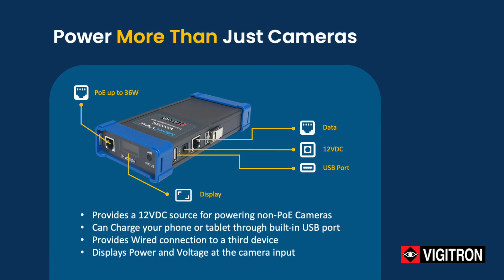The Must-Have Tool for IP Camera Installers | Vigitron Vi00023 & Vi00023L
When every minute counts, the Vi00023 and Vi00023L help you avoid surprises and finish the job faster:
✔️ Quickly Power the IP camera and view the image on your Phone or tablet
✔️ Operates over one workday with one full charge
✔️ Provides 12V DC for powering non PoE devices
✔️ Includes a USB port for charging USB devices
✔️ Compact and light design with shoulder strap provides hands free operation

Save time. Work smart. Get it done faster.